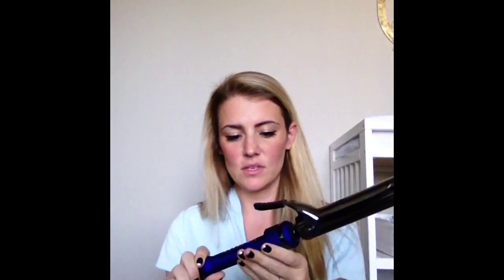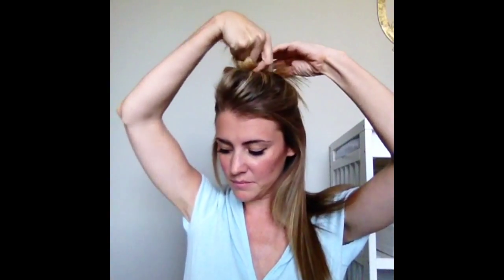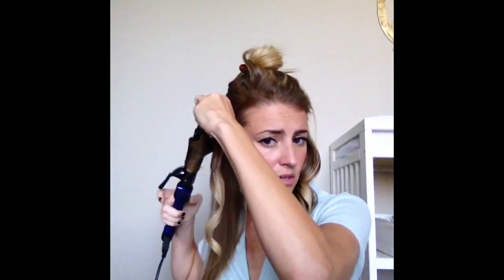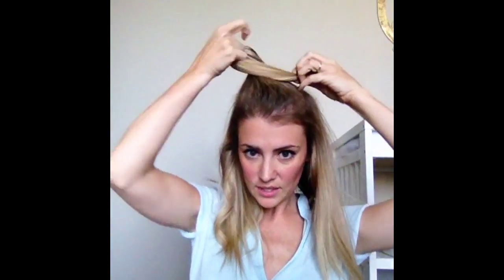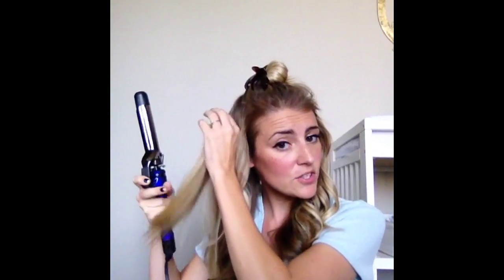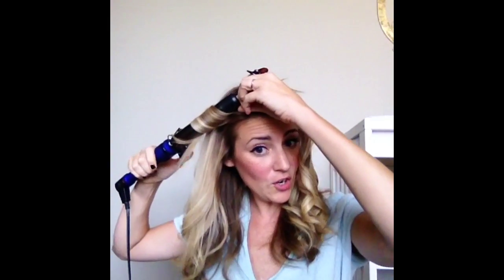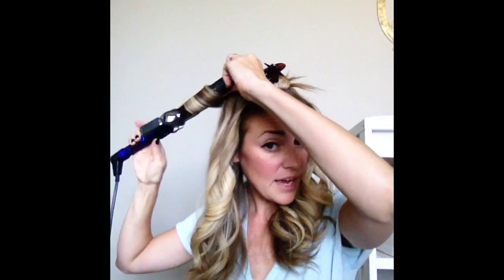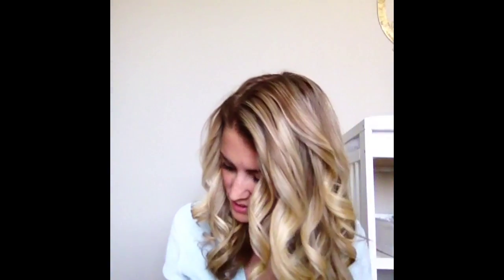Everyday curls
A step by step on how I curl my hair